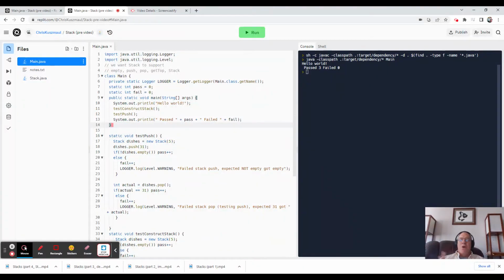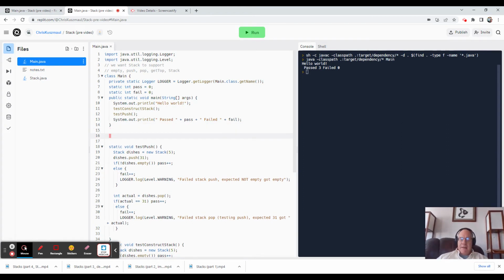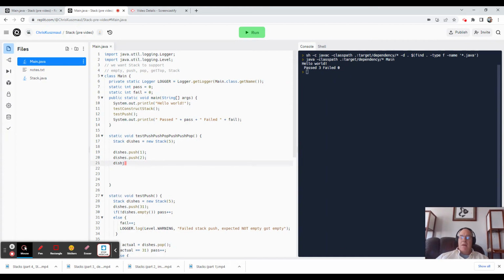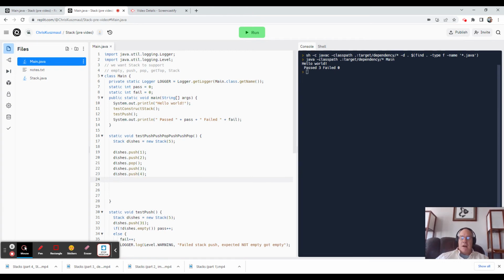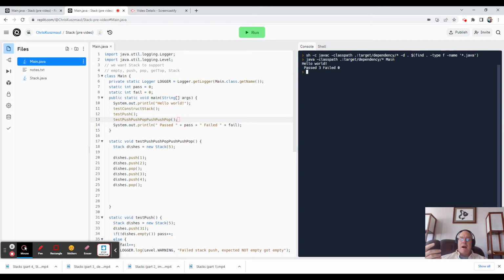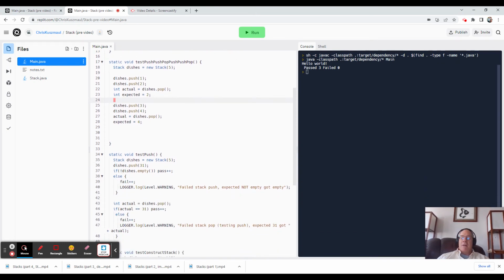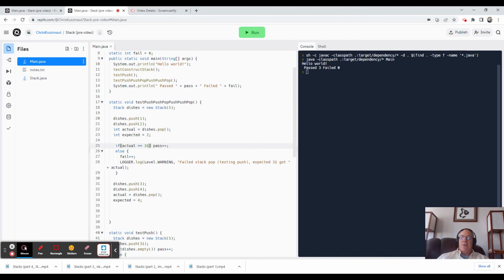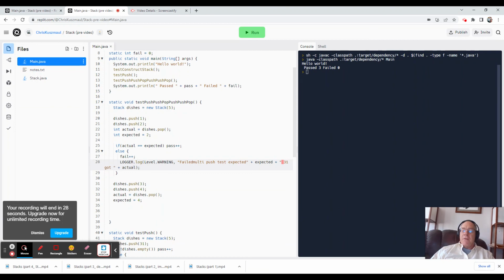Stacks (part 5: A multi push/pop test is started)